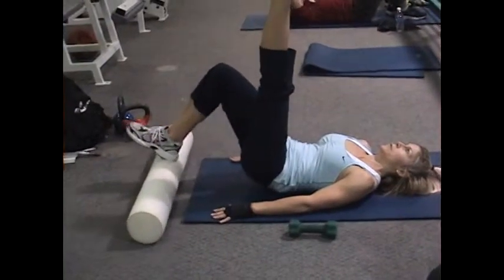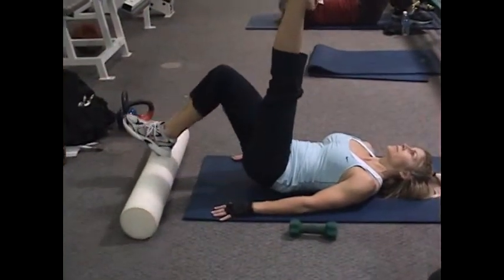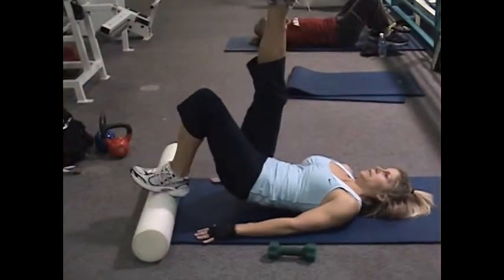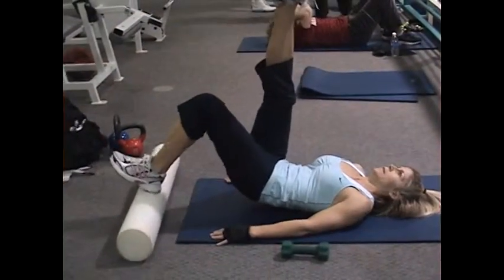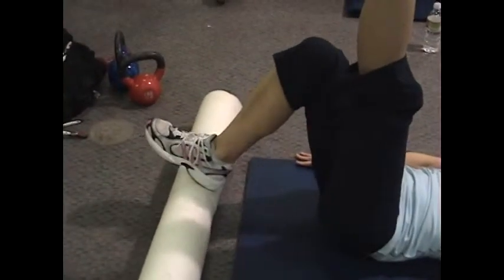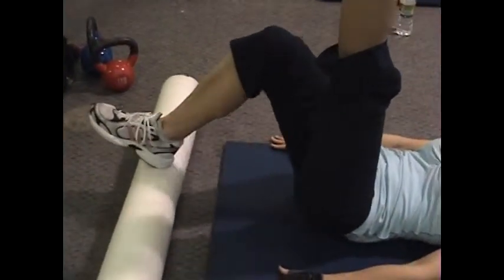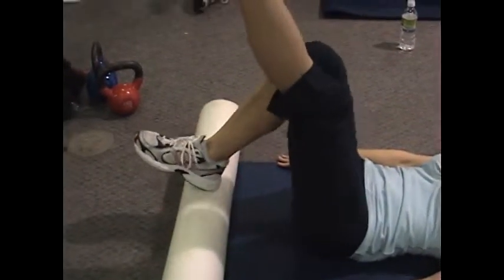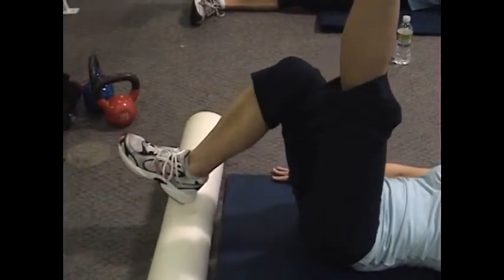Dofitness-Foam Roller Small-Motion Leg Curls